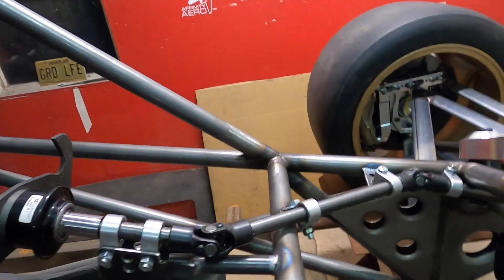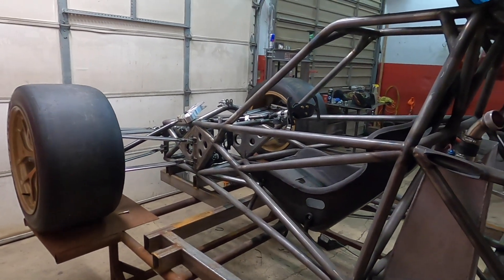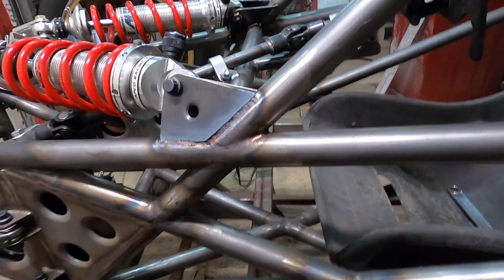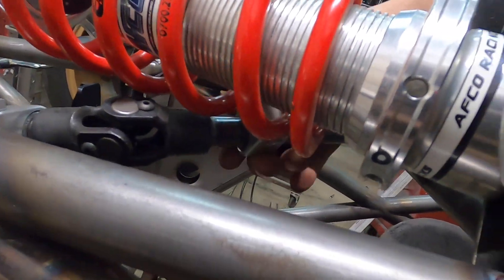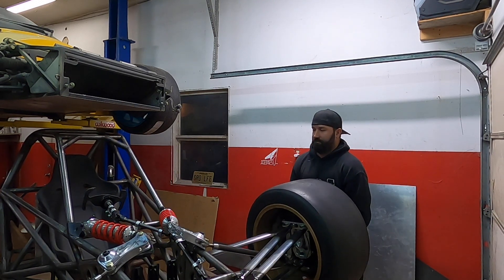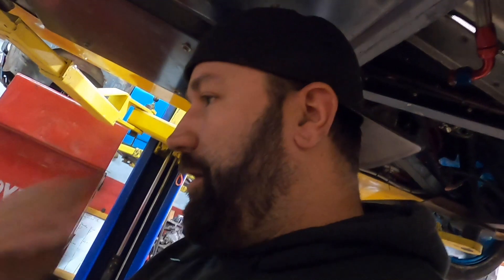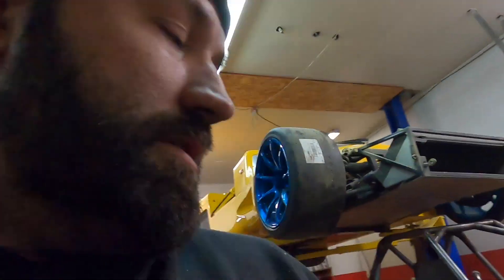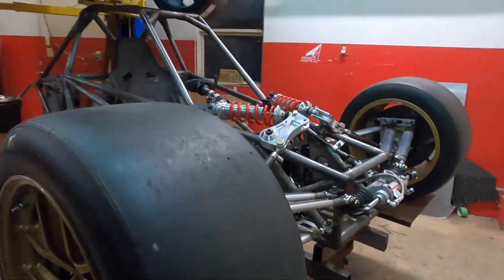ENVIATE EVO Hypercar Steering Column is DONE!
ENVIATE EVO Hypercar Steering Column is DONE! Things are MOVING here in the shop and couldn't be happier! Today going over the steering column and getting the linkage all welded up and attached! Tacking in the pedals and finally see this bad boy turning! Also wanted to go over the updates with what we are making with the car this year! More to keep happening day after day as we get closer!

LINKS